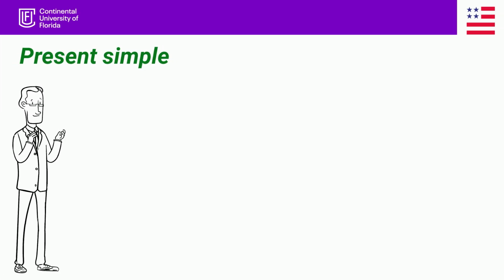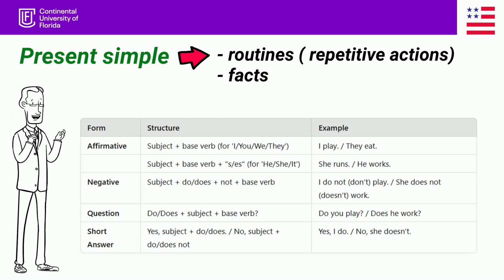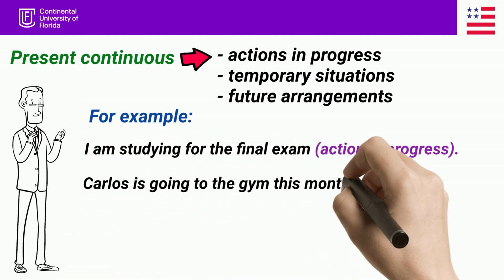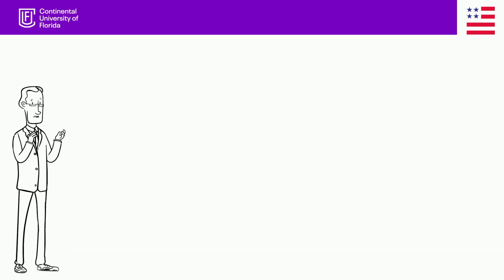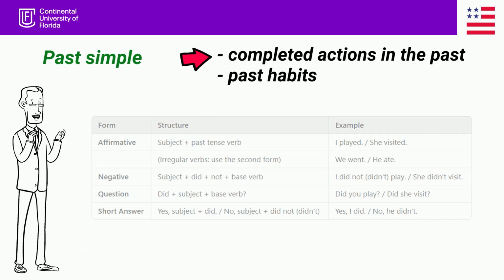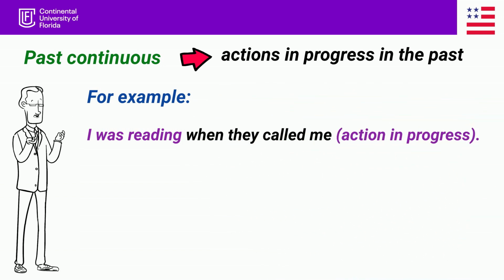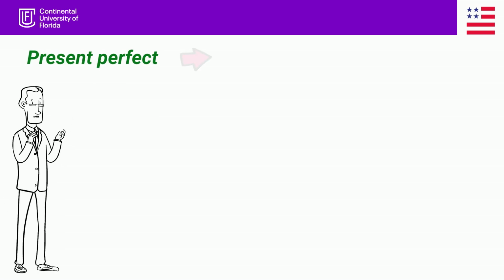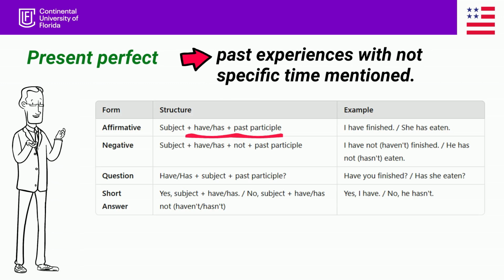100 UNIT 1 LESSON 1.pptx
100 unit 1 lesson 1